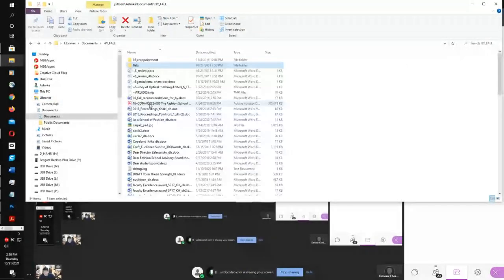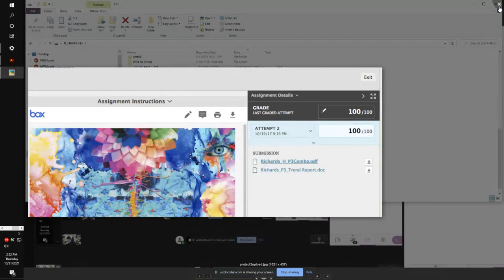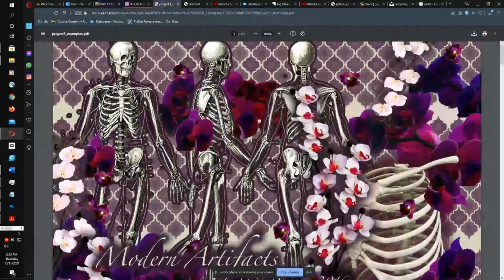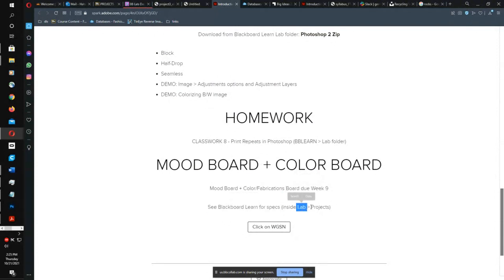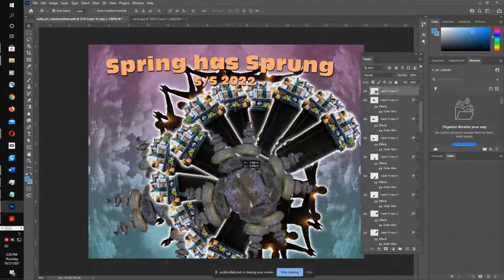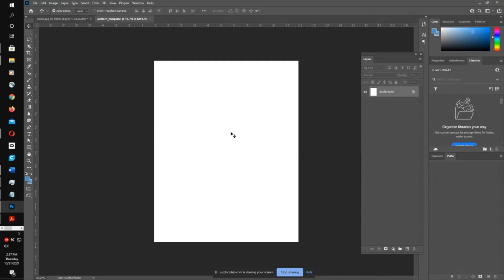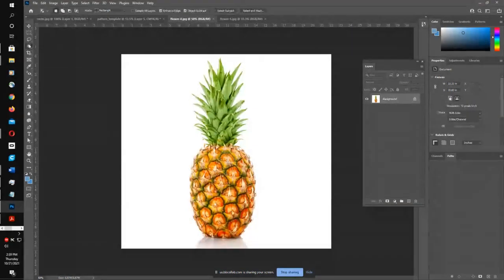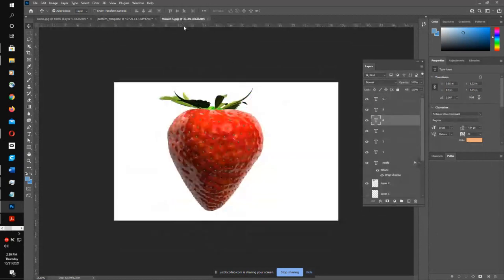Photoshop Patterns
Project 3 overview, Pattern creation in Photoshop.  Block, Half-Drop and Seamless.